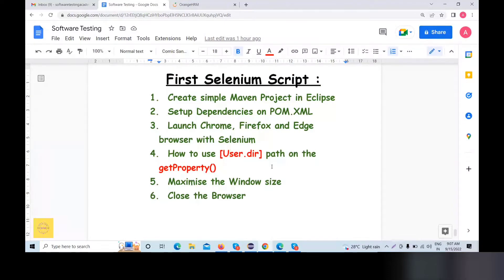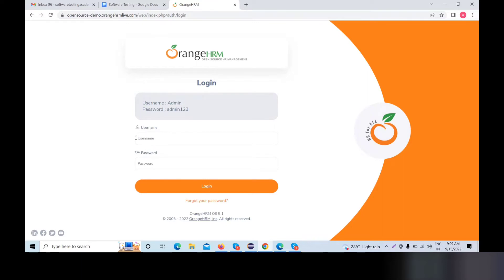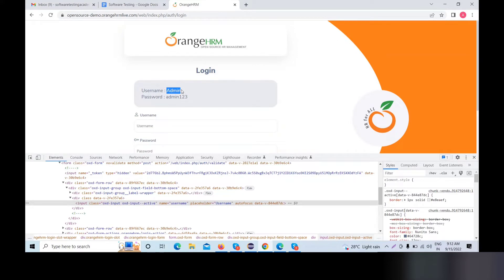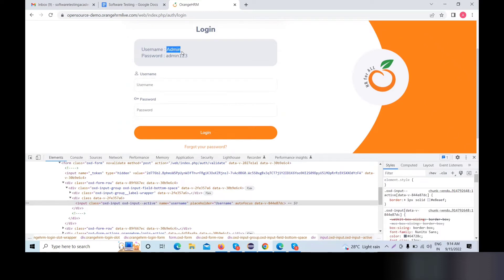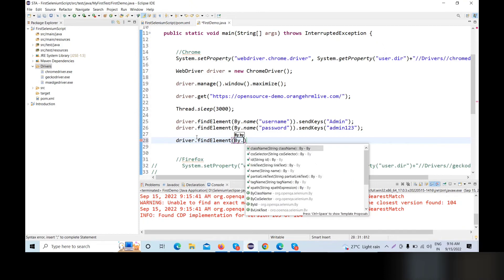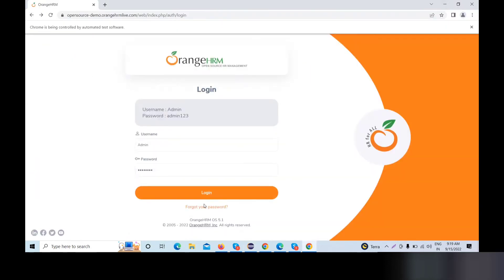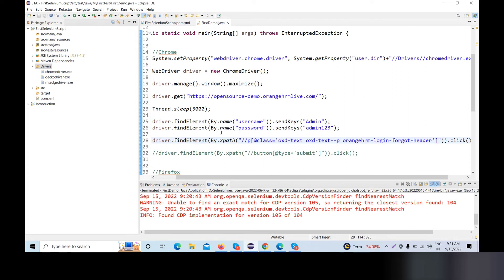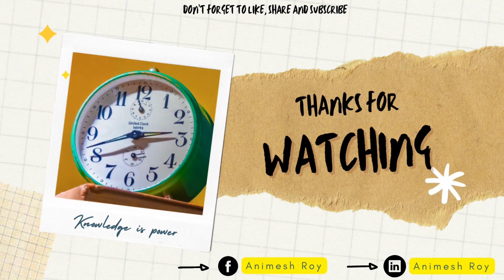How to automate login using selenium WebDriver | How to write Script in Selenium Webdriver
How to write Script in Selenium Webdriver | How to automate login using selenium WebDriver

1. Selenium Beginner Tutorial 5 - How to write first Selenium script (java) - 5 Easy Steps
2. Selenium WebDriver First Script in Eclipse using Java
3. First Selenium WebDriver Code using Java with Latest JARs in Eclipse (2022)
4. Basic Selenium Test Test to Automate Login Page
5. How to write Script in Selenium Webdriver (First Testcase in Selenium)
6. How to Write First Selenium Script With Java
7. Selenium WebDriver Tutorial #5 - How to Setup Selenium WebDriver in Eclipse IDE
8. Selenium WebDriver tutorial 3 - First Selenium Webdriver Script | JAVA Code Example | 2022
9. Selenium WebDriver Eclipse Java Project Setup: For the absolute beginner
10. Write your first Selenium WebDriver code using Maven - POM Dependency
11. Writing First Program Using Selenium WebDriver
12. How to Automate Login Webpage Using Selenium Webdriver? Software Testing in 2021
13. Selenium WebDriver tutorial 7 - How to automate login using selenium WebDriver

In this video I explained :
How to write Script in Selenium Webdriver
How to Automate Login Webpage Using Selenium Webdriver

Your Queries -
how to automate login page using selenium webdriver
how to automate login to a website using selenium
how to automate login page using selenium
how to automate login to a website using java
how to automate login using selenium
login to website using selenium
first selenium webdriver script java code example
first selenium program in eclipse
first selenium script in eclipse
first selenium webdriver code using java with latest jar in eclipse
how to write first script in selenium webdriver for chrome
how to write first selenium program
how to write first selenium script
automation testing tutorial for beginners
qa automation testing tutorial
selenium tutorial for beginners
selenium webdriver
selenium automation testing
Selenium Beginners Tutorial